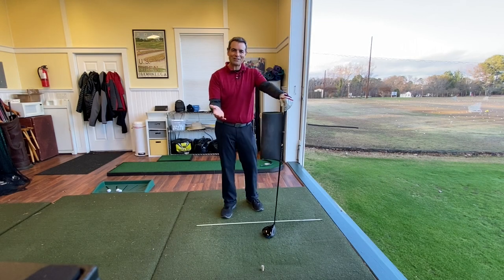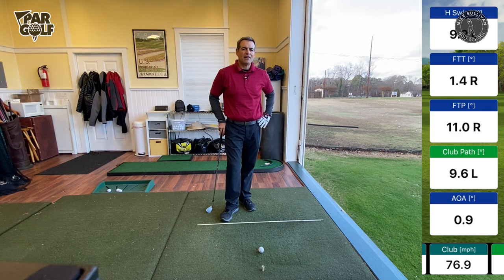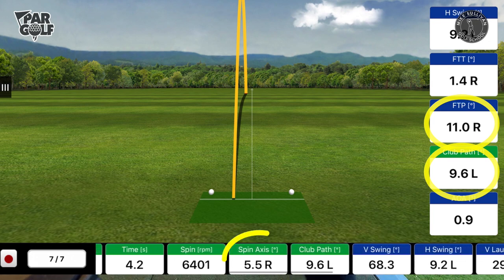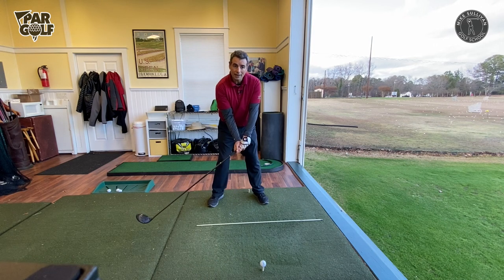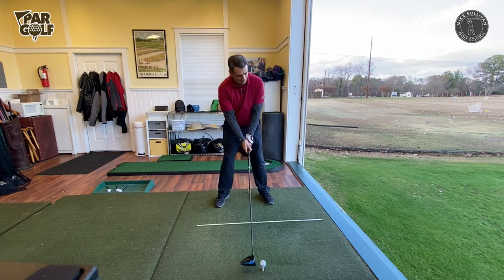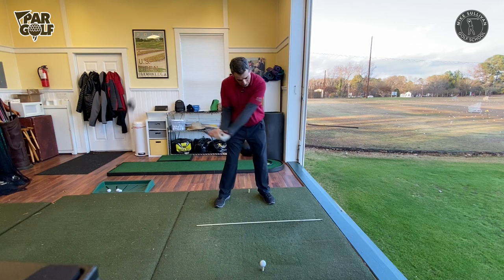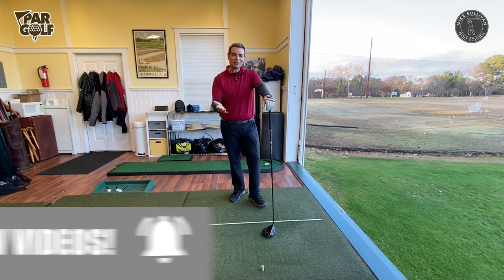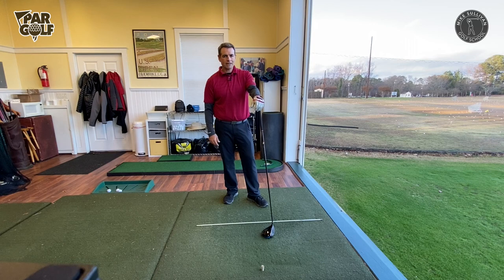Your Path to Hitting a Draw with your Driver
Using Flightscope 3D Doppler radar we illustrate why the ball slices or hooks.  In order to hit a draw, we need to swing the club in the direction that we DON'T want the ball to go in.  Does that make sense?  To draw the ball, the club must swing on a path away from us.